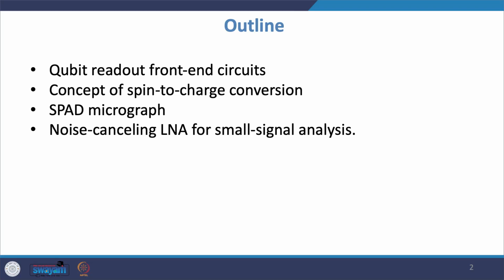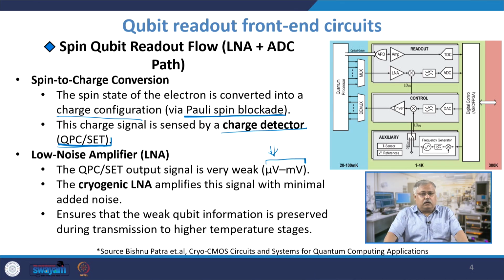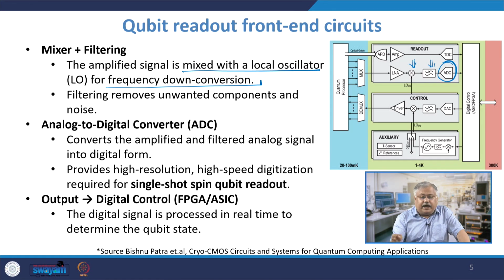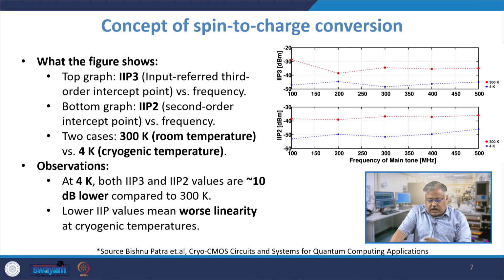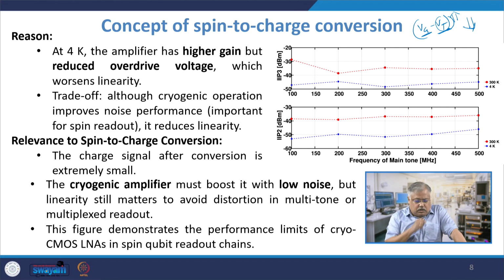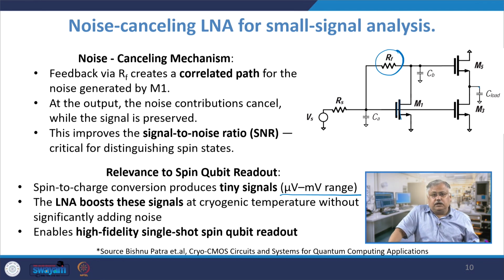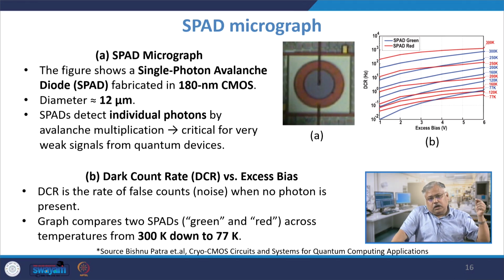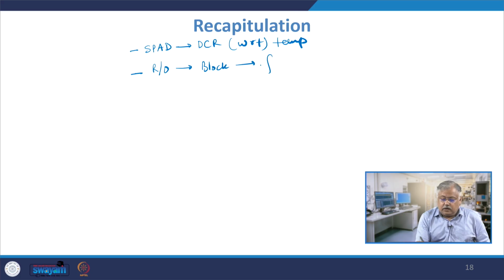Lec 59 : Qubit readout front-end circuits for (a) Spin qubit (b)Transmon qubit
This video lecture covers the qubit readout front-end circuits, focusing on the concept of spin-to-charge conversion, the SPAD (Single-Photon Avalanche Diode) micrograph, and the noise-canceling LNA (Low Noise Amplifier) used for small-signal analysis, specifically applied to spin qubit readout systems.